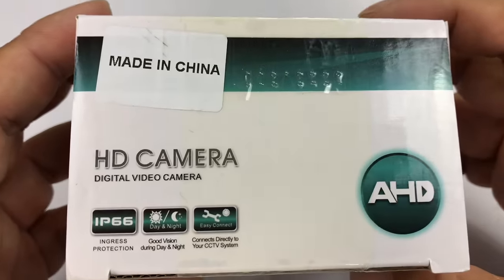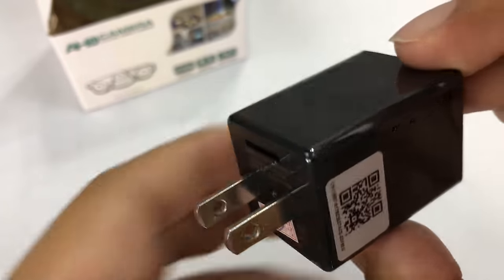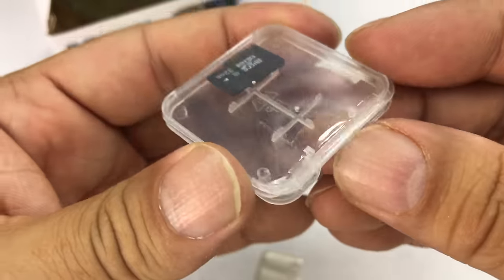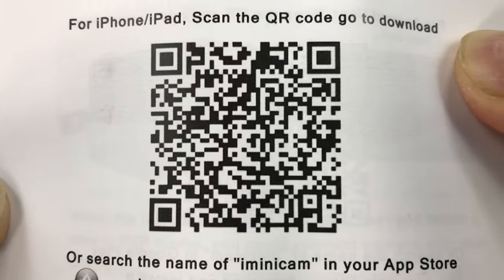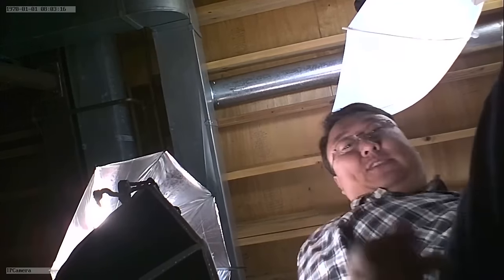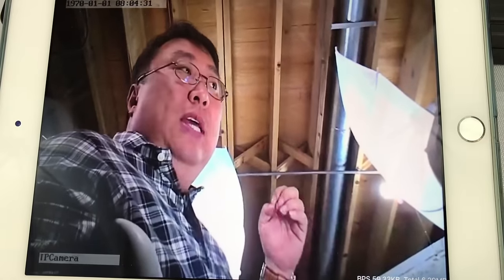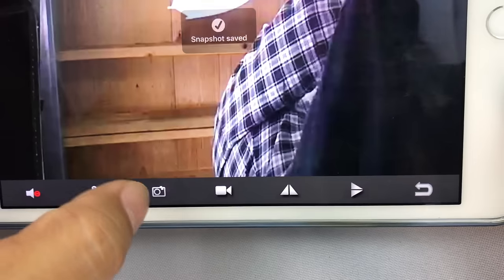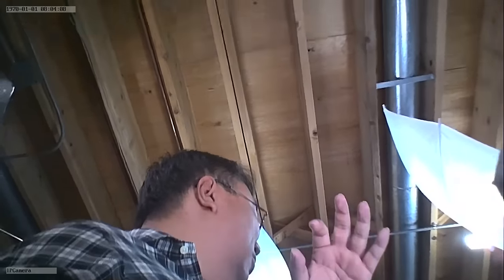USB Wall Charger Hidden 1080p Spy Camera Review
Hidden Camera By gumgood: Spy Nanny Recording System With USB Wall Charger Design – Motion Detection Secret HD Surveillance Camera With Wi-Fi – Mini Security Device For The House & The Office

A DISCREET SPY CAMERA: Do you need a camera to keep an eye on the nanny or to make your home safer? Then the hidden camera is exactly what you need! This tiny camera looks like a USB charger that you can connect to your smartphone, PC or other devices. You can now record videos discreetly and spy the nanny to make sure that your kids are safe!
WIFI Connection and APP is easy to use: The set up APP is easy and straightforward, you can stream live video from anywhere on your smartphone with Internet access. Even though no Internet access, you can insert the micro SD card into the nanny camera, it also can record the video automatically. When you want to playback videos from SD card in APP, just need to connect WIFI
MOTION DETECTION FUNCTION: As if it wasn’t already practical enough, the spy camera also has a motion detection function. You can choose whether you want that function to be activated or not. But when it’s activated, it will automatically start recording once it senses some kind of movement. In this way, it’s snot wasting energy and space from the memory card.
WELL TESTED QUALITY: How can you know that the Oknas hidden camera is good quality? Let us inform you that we have conducted a 6-month testing on every single spying camera to make sure that it is durable and that it functions well. You can trust the  hidden camera because it won’t disappoint you.

That Doesn’t Look A Camera

That’s the point! The hidden camera actually looks like a USB adapter that you can connect to any electronic device.

It will help you record your nanny while you’re gone, to make sure she treats your kids well! The nanny won’t even notice it!

You can also record your pet to see if it’s creating any mess, or you can use it as a security system for your house!

With Wi-Fi and A Memory Cart

Connect the spy camera to a device and let it record. The micro SD card (need to buy separately) will save everything so that you can watch it later.

Even though the hidden camera is very small, the video will be in high definition!

Record for as many hours as you want. Once the memory card is full, it won’t stop working, it will automatically delete older files. Expedition Money LLC